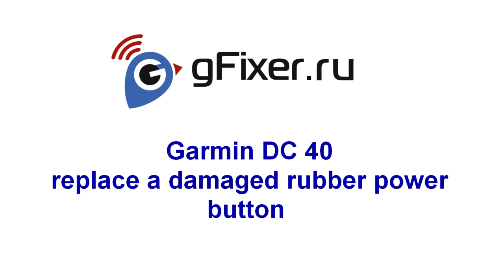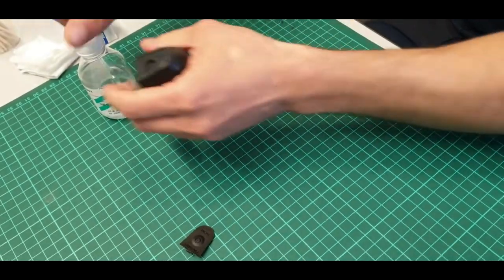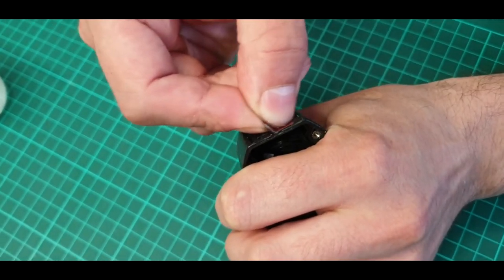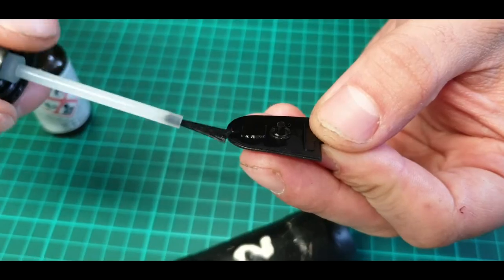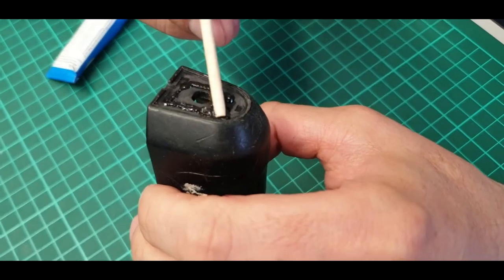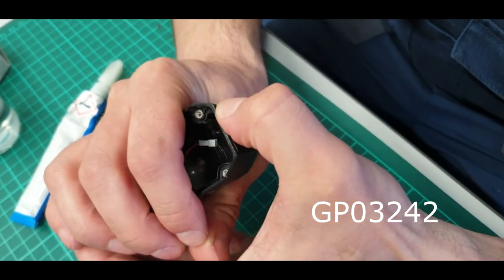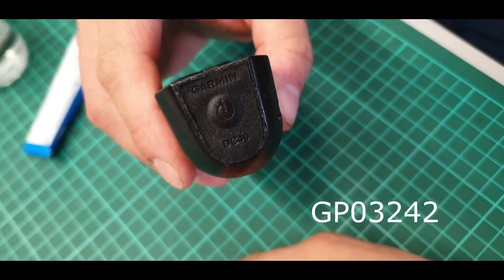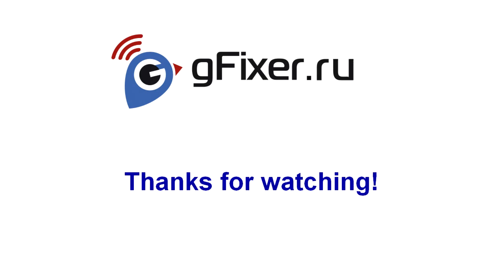Replace rubber power button on collar Garmin DC40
Today I will tell you how to properly replace a damaged rubber power button on a Garmin DC 40 collar.
The plastic base of the collar body contains a rubber layer with a flexible button, it is necessary to completely remove the rubber layer from the plastic base.
Warm up the rubber layer a little with a household hair dryer (be careful with the plastic, do not overheat!) Remove the old rubber layer with the button.
After removing the old button, clean the surface with fine sandpaper.
Slightly roll the edge of the button hole - this will prolong the service life.
Degrease the surface with alcohol. Next, use primer Loctite SF770, evenly treat the surface where the button will be glued, also prime the button.
For high-quality gluing, use Loctite 454 cyanoacrylate glue-gel. Apply it to the surface of the case, and spread it evenly over the surface with a wooden stick.
There should not be a lot of glue, otherwise it will be squeezed out along the edges and into the hole of the button, which can affect the elasticity of the rubber and the button can be hardly pressed through.
Glue the button, Press firmly with your fingers (a couple of minutes is enough).
Wait 24 hours for final bonding before assembling.
Everything is ready!
You can order a rubber button for this model, as well as for other units, on our website gFixer.com
We wish your device a long life!